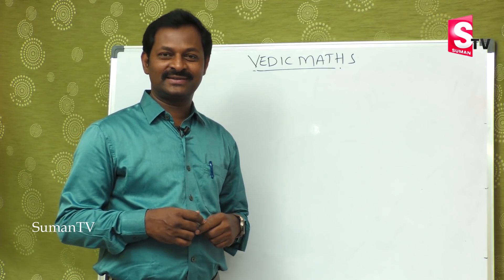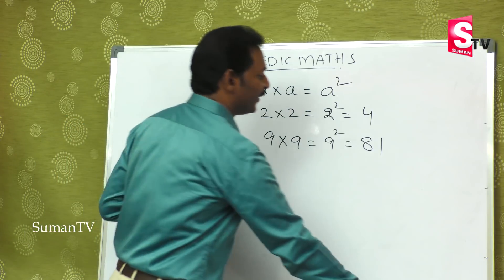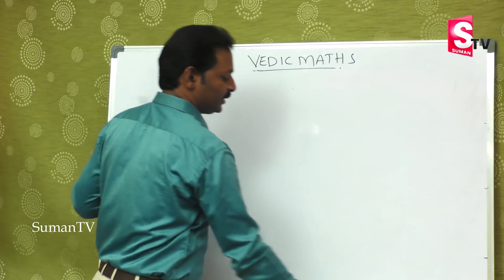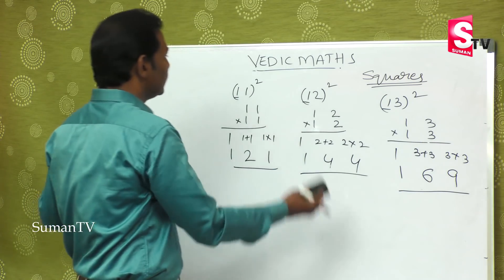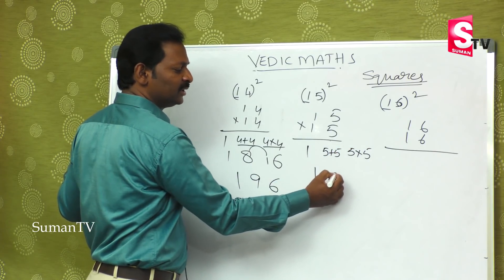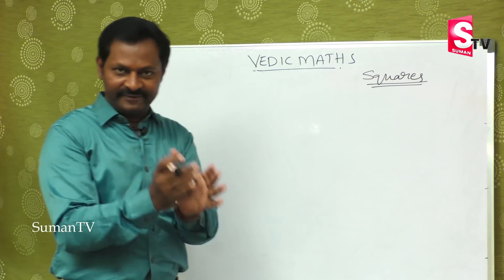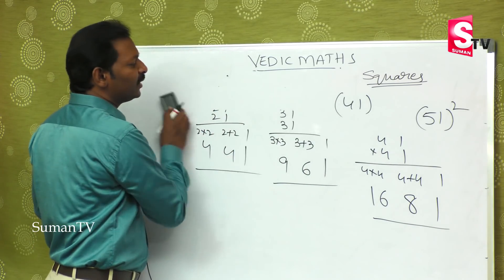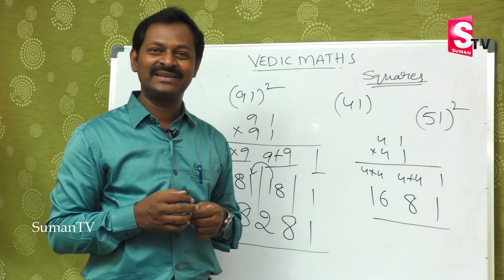Fast Math Tricks: Fast Vedic Mental Math tricks - Multiplication / SBI CLEARK SSC PO / SumanTV